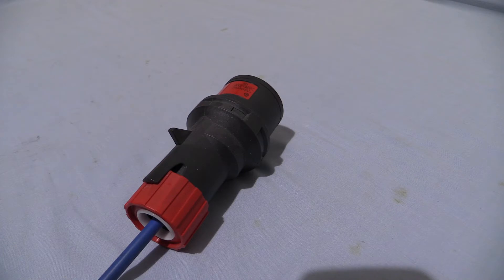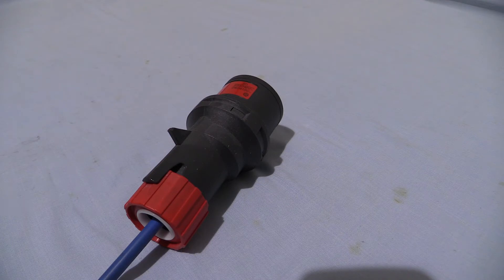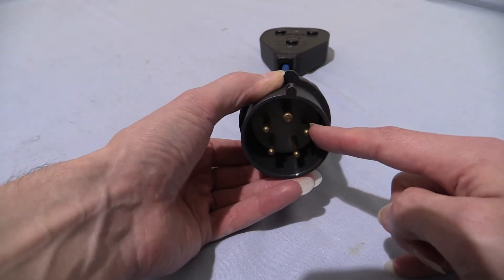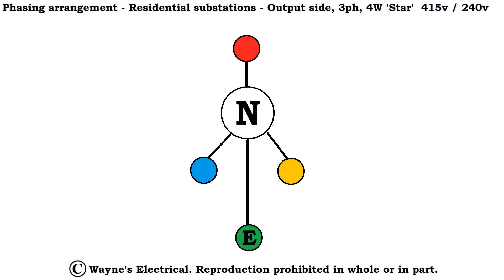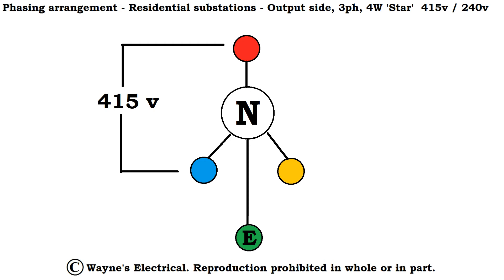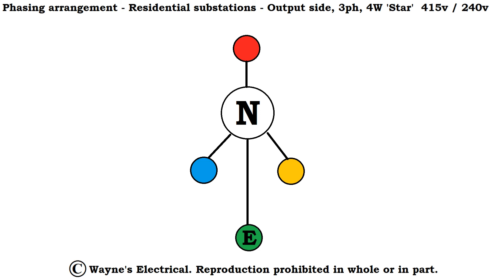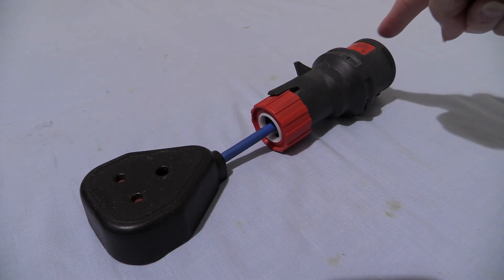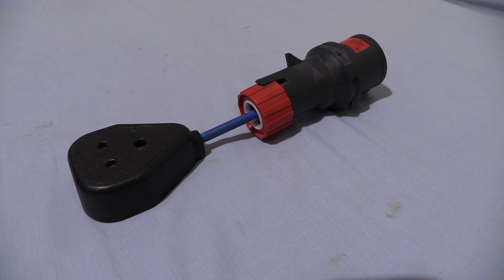Plugs : Three phase to Single phase Pin Configuration Convertor.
Aaaah yes! It's time for more PLUGS, configuration convertors in
particular, and this time a special voltage-changing one! Let's go!

This video is for technical information ONLY!
Anyone attempting to replicate anything seen in this
video, do so entirely at their own risk! **I WILL NOT **
accept responsibility(ies) or liability(ies) for personal
injury or death, caused to yourself or others, or for
damage to, or loss of property, in any way, at any
time. = YOU HAVE BEEN WARNED! =

So, how do you change from three phase, over to single phase,
AND change the voltage from 415v to 240v WITHOUT USING A
transformer, or any fancy-expensive abra-cadabra electronics?

This is Wayne's Electrical! In today's Pin Configuration Convertor
video, the answer is delivered. It has flavour, it really has! :D

Really, all this Pin Configuration Convertor does, apart from the
obvious changing from BS EN 60309-2 to BS 546, is "play-on"
a certain electricity supply characteristic and take advantage of
the fact that a three-phase, four-wire electrical system in the UK
will naturally have two voltages present on it. Oh yes. :D

It's just a case of knowing how to access the lower 240v from the
higher 415v three-phase and neutral socket.

NOTE: This 'trick' WILL NOT work on three-phase-only sockets!

How to identify a three-phase-and-neutral socket from a three-
phase only socket:

With a 3ph+N+E socket, there's FIVE pin holes.

For three-phase-only sockets, there will be four pin holes. There
may even be a small 'pilot' hole too, probably found on the 63A
and 125A sizes of socket. YOU CANNOT ACCESS 240V from
a three-phase-only socket without the use of some expensive
super-fandango abra-cadabra electronics, or by using a 415v to
415v Delta/Star transformer, where a neutral connection is made
available from the 'star-point' on the secondary side.

THE ONLY TIME a three-phase to single-phase 415v to 240v
Pin Configuration Convertor should be made over 16A, and that
is if an equivalent-rated BS EN 60309-2 single-phase 'blue'
coupler is attached to the output side and the appliance used can
handle that amount of current. As an example, the 'red' plug is a
63A 3ph+N+E plug and the 'blue' coupler is also rated at 63A.

BEWARE OF BODGERY: Just because you have found (what
looks like) a red 415v 3ph+N+E socket, does not mean that it is
connected up correctly! It wouldn't surprise me it someone took
a 3ph+N+E socket and wired it for 3ph only, omitting the neutral
connection!

Two outcomes would happen here: If the three phases are in their
correct locations in the socket, nothing would happen when you
connect in a 3ph to 1ph convertor, as there would be no neutral
present, thus no circuit. HOWEVER, THIS IS WHERE IT GETS A
BIT DANGEROUS AND FIZZY: If someone has 'bodged-in' the
wiring and one of the phases so-happens to have been joined to
the neutral terminal in that socket, then upon connecting a 3ph to
1ph convertor and an appliance, EXPECT POPPAGE, as the
appliance would be connected to 415v and probably would not
last too long! IT IS ALWAYS ADVISABLE TO VOLT-CHECK a
3ph+N+E socket before connecting a 3ph to 1ph convertor, just
to be sure that you get the expected 240 volts. This can be done
at the single-phase end of the convertor, as at that point, you'd
expect a ball-park voltage of 240v. Provided the voltage is about
225-245 volts, all is OK.

Please be aware that this video IS NOT a 'tutorial', nor is it a
'green-light' or encouragement to go and start making these
three-phase to single-phase Pin Configuration Convertors and
start shoving them into any sockets you so-happen to find on your
travels!

This video should only be generally regarded as a source for
technical information.

-Wayne's Electrical.

Tags used in this video:

Plug, Plugs, Electric plug, Power plug, UK plug,
Mains plug, Self-wired plug, Industrial plug,
Toughened plug, Unfused plug, Unfused,
Trailing socket, Convertor,
Pin Configuration Convertor,  Adaptor, Five-pin,
Three-pin, Round pin, Shrouded pins,
Single phase, Three-phase and Neutral, 240v,
415v, 15A, 15 Amp, 16A, 16 Amp, BS 546,
BS 4343, IEC 309, BS EN 60309-2,  IP44,
IP 44, Wayne's Electrical, Waynes Electrical
-end.

ADMIN ONLY BEYOND THIS POINT.
Ads: Start, 10.55 NO END ADVERTS